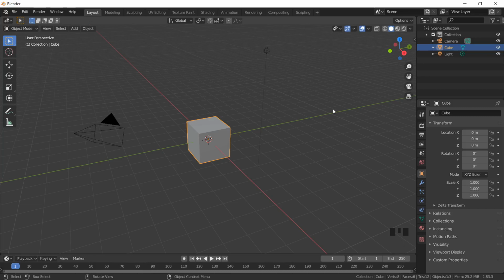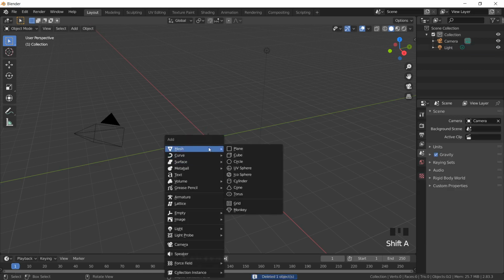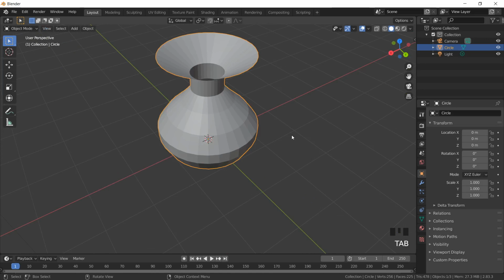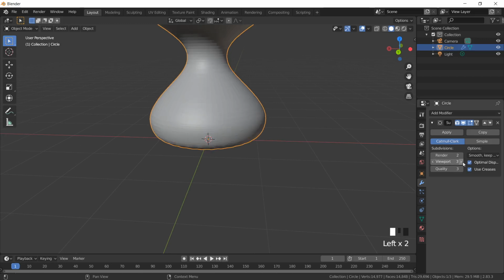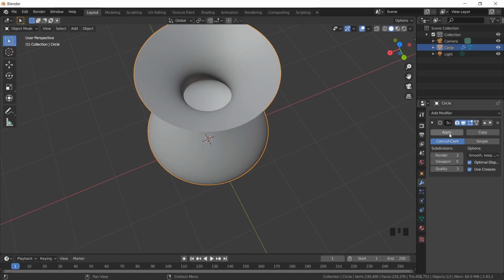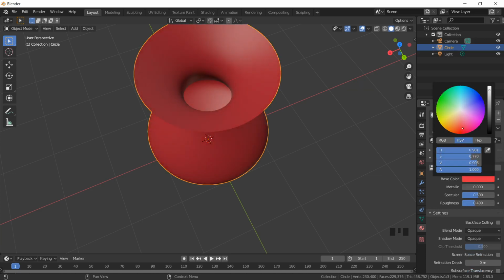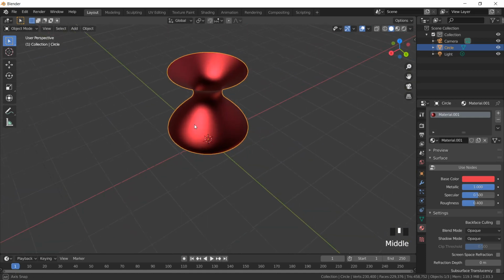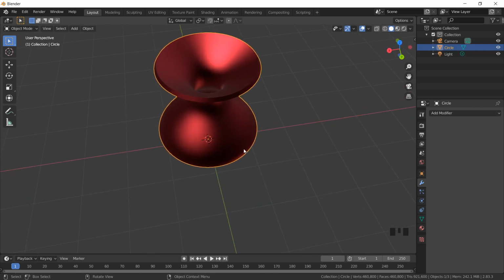Creating vase using subdivision and solidify modifier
In this video a vase is created using some basic operation and using subdivision and solidify modifier.